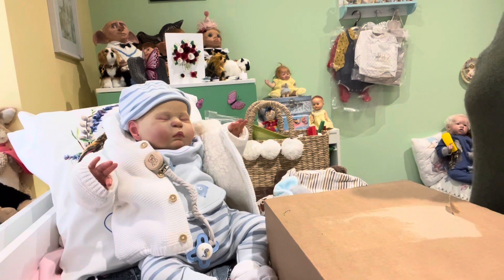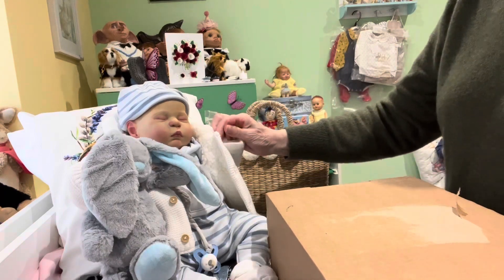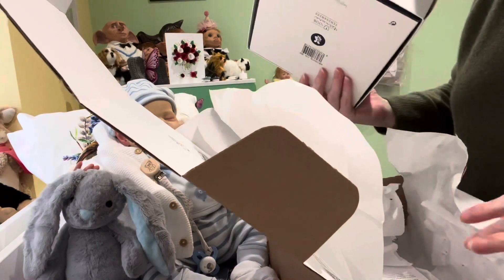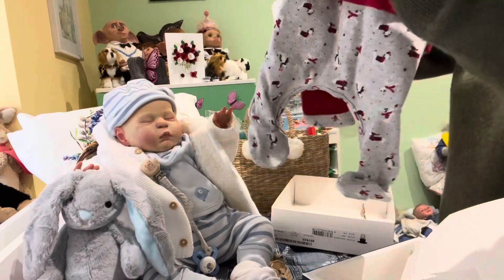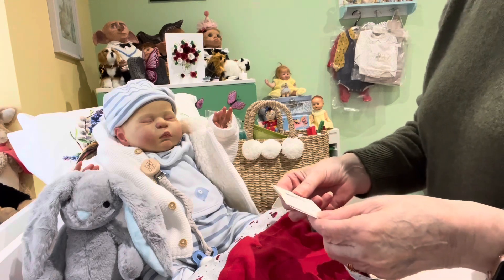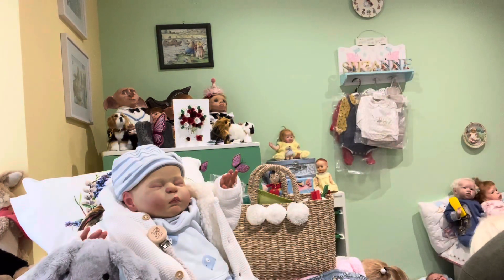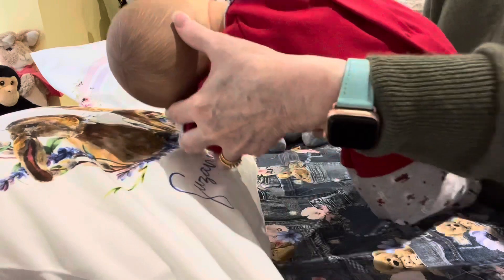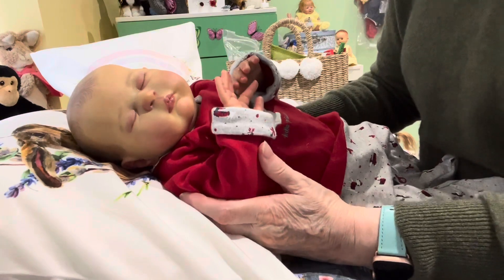Extremely cute Happy Mail from our generous Stork Fairy Shara for sweet cheeks reborn Elliot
My videos are not made for or aimed at children 13 or under they are for other adult collectors of lifelike reborn and silicone dolls